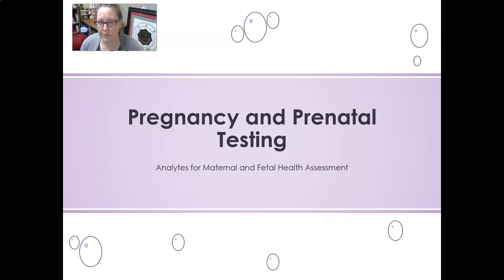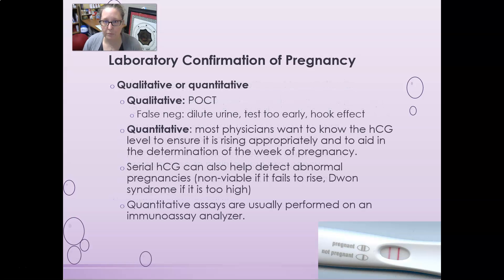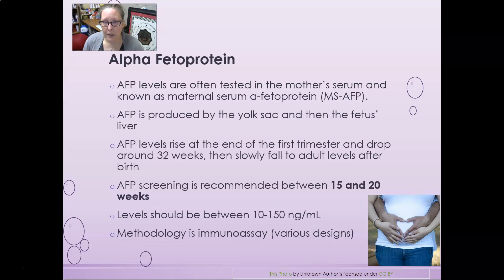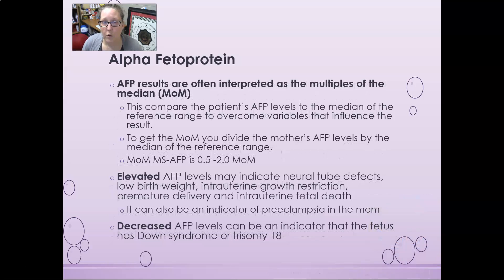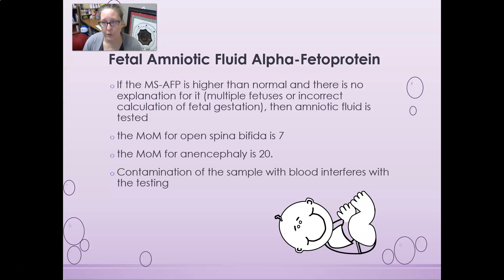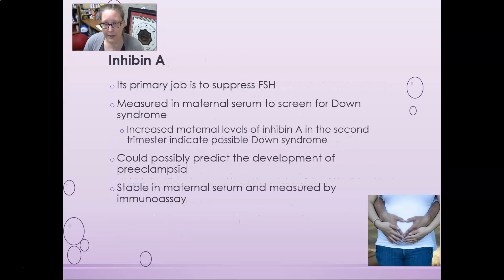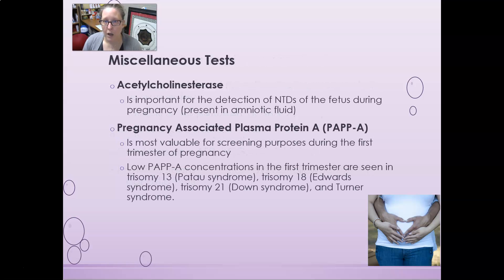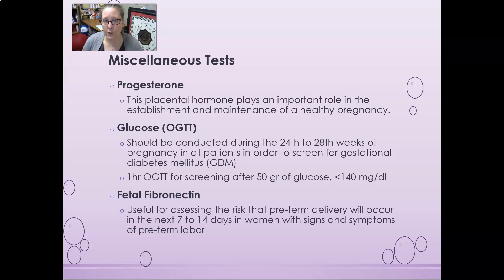Maternal and Fetal Health Assessment Clinical Chemistry Review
A review of various tests for fetal and maternal health: hCG, AFP, estriol, inhibin A, triple and quad screen, and other miscellaneous tests.